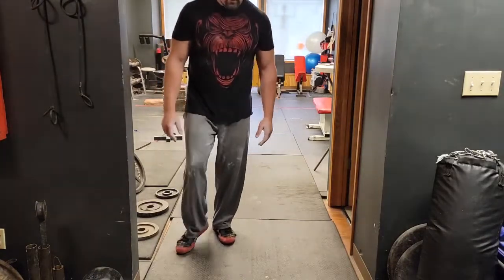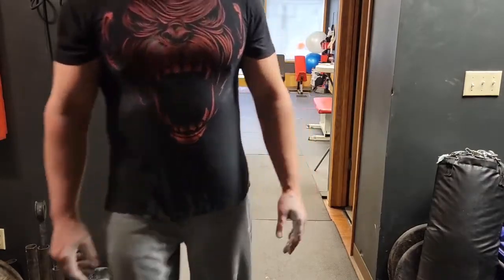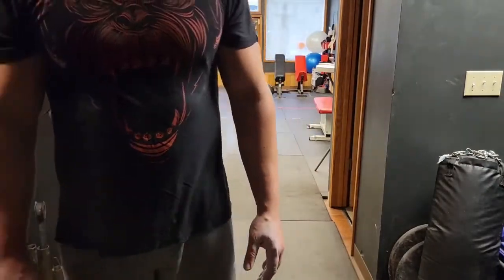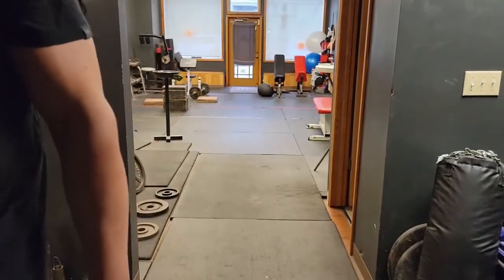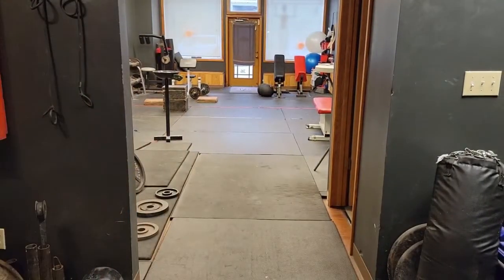Why My Hands Are So Sore Today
Every so often, I have "a day" with the Inch Dumbbells.